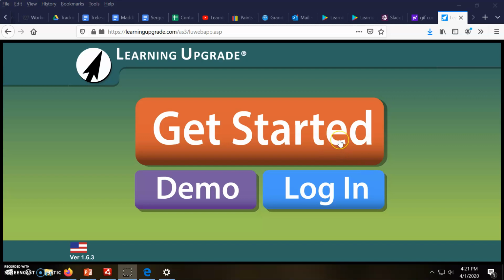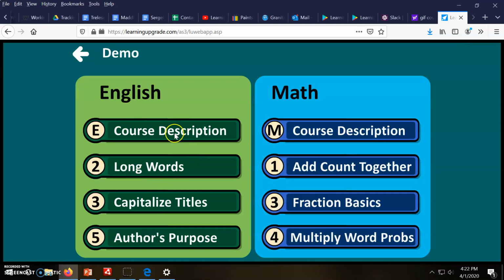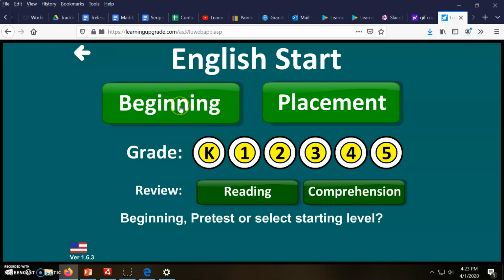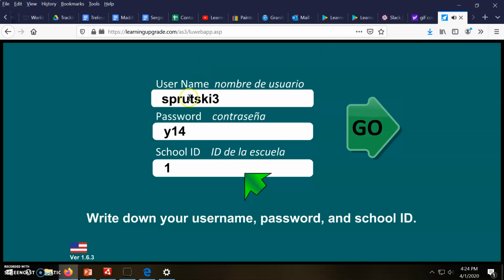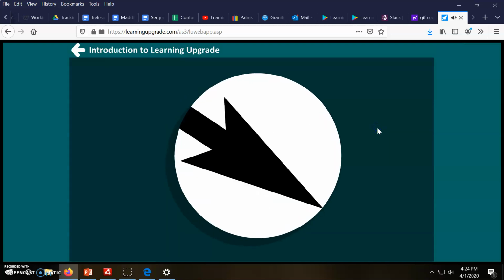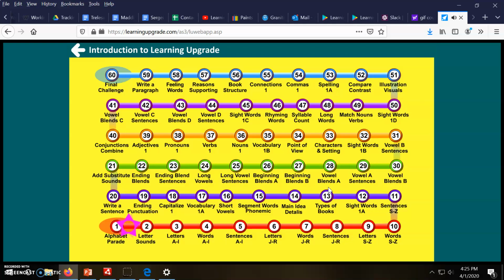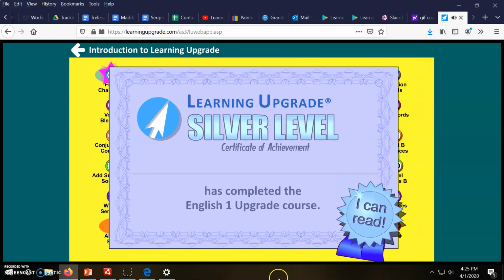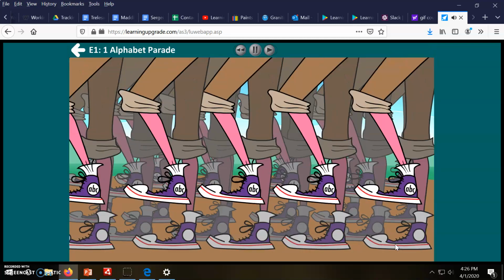Learning Upgrade Phone App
Great resource to practice English